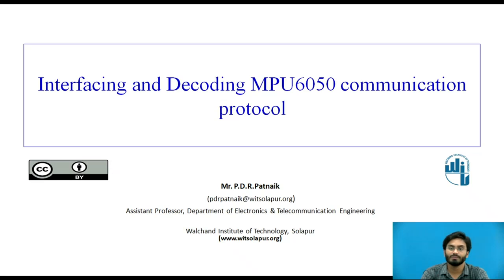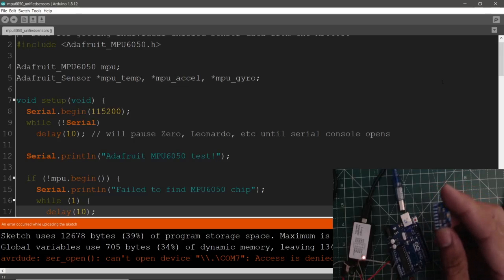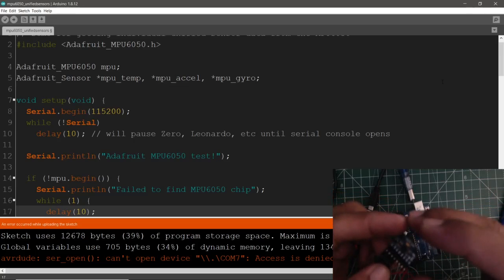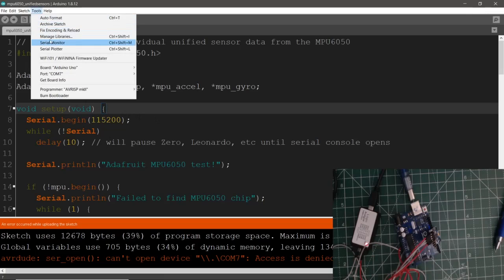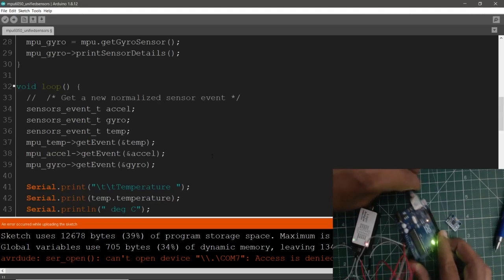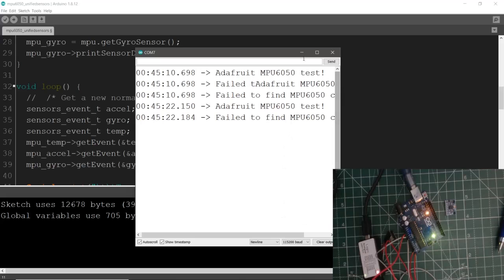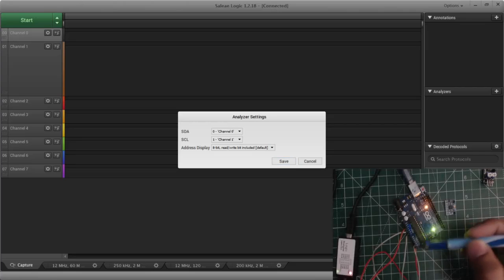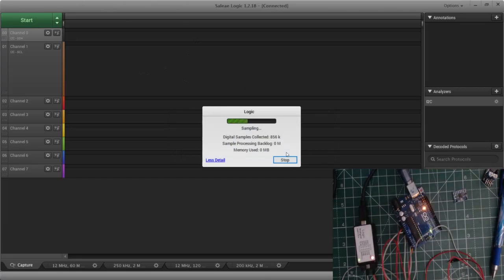Interfacing and Decoding MPU 6050 Communication Protocol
Mr. P.D.R.Patnaik,
Assistant Professor,